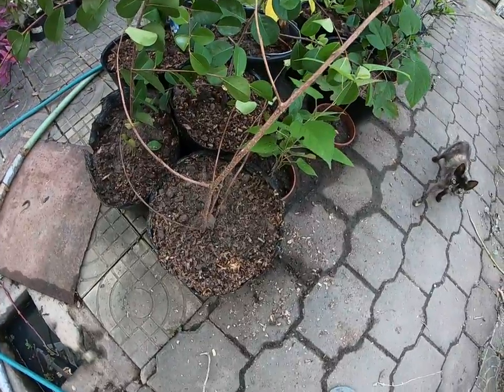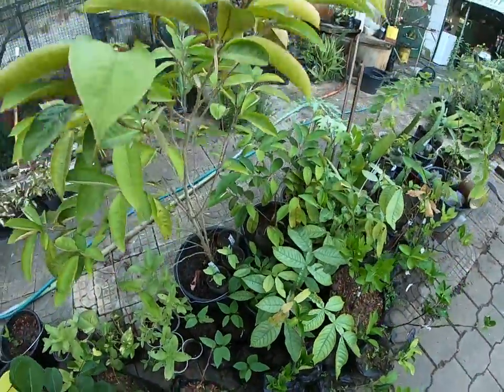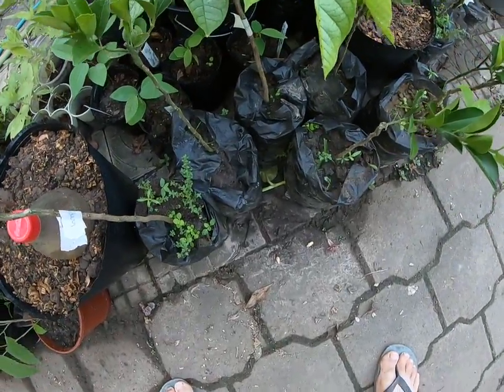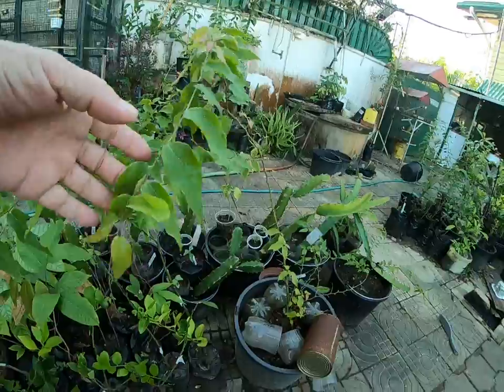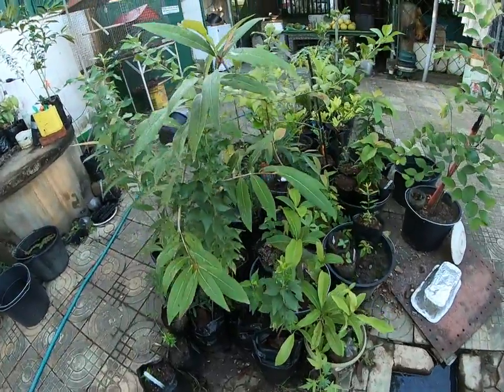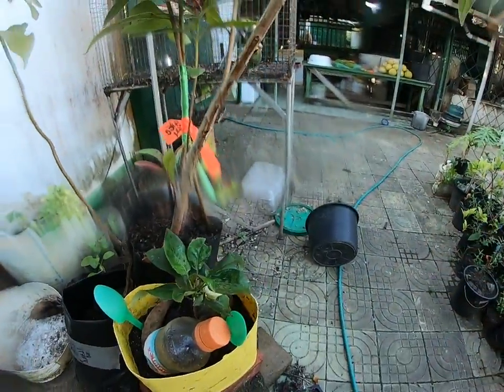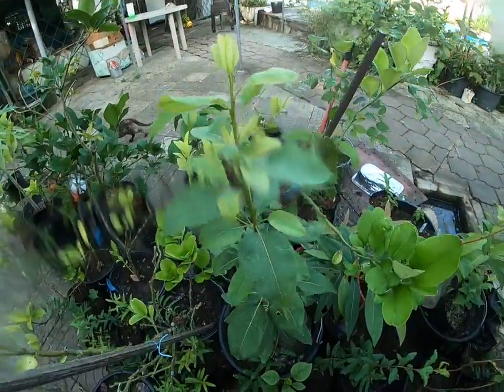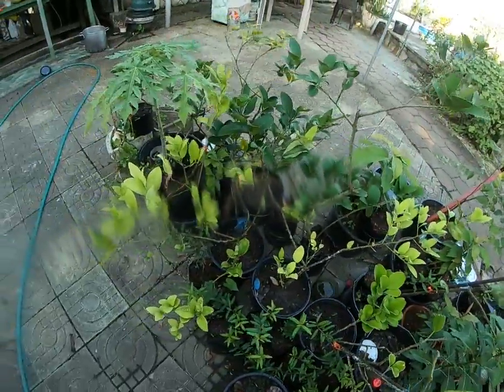Transplant plums Mulberry bushes mandarin, orange, Red King Oranges, dragon fruit American plums